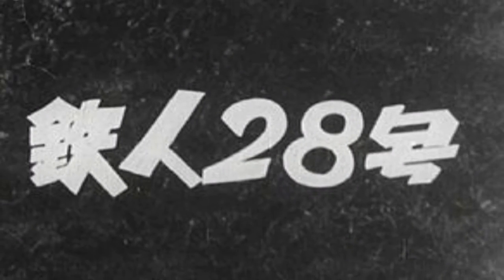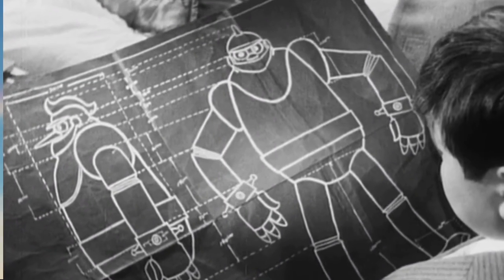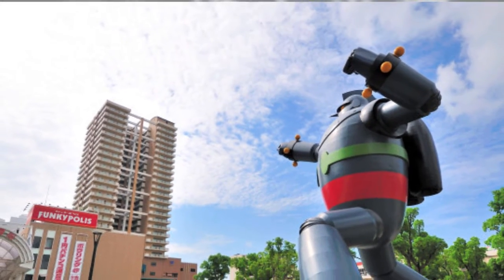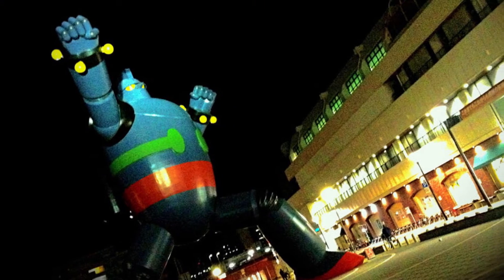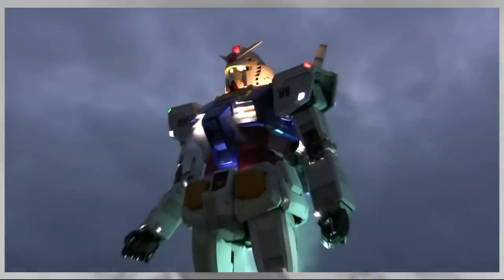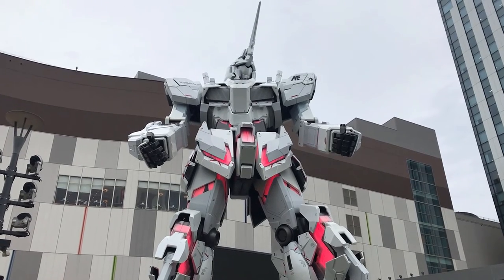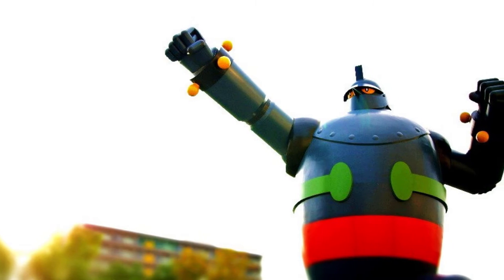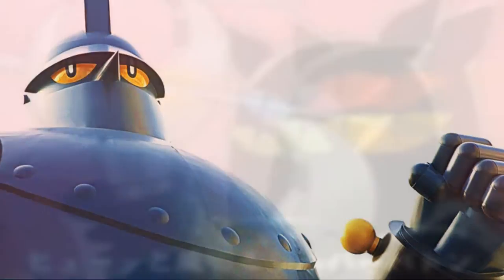Tetsujin 28-gō Statue and Domodo commercial